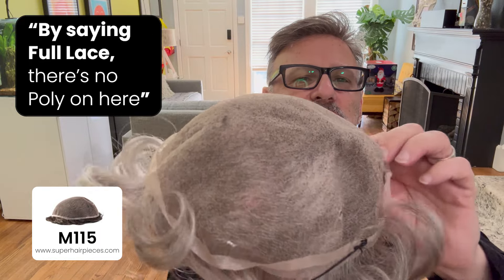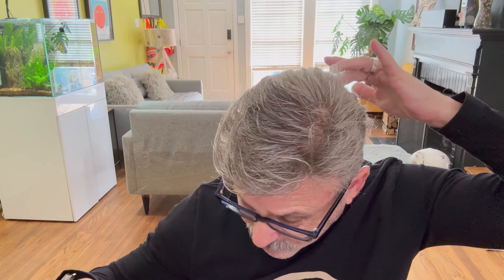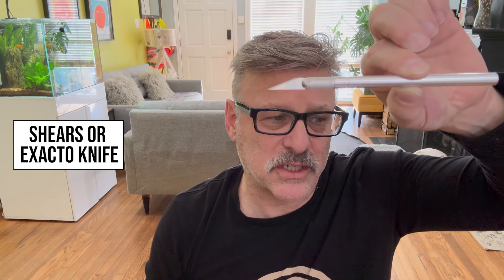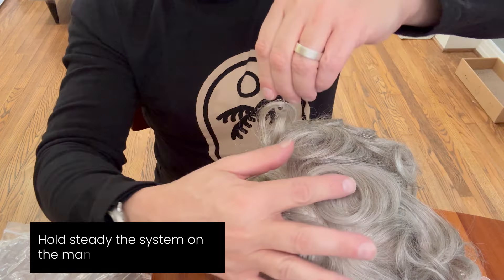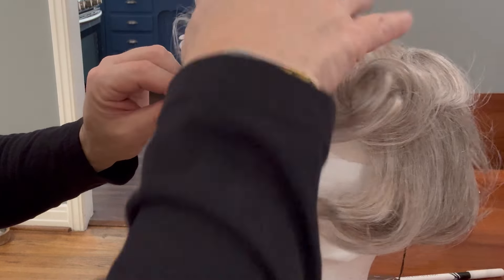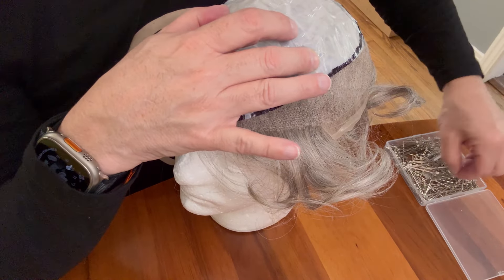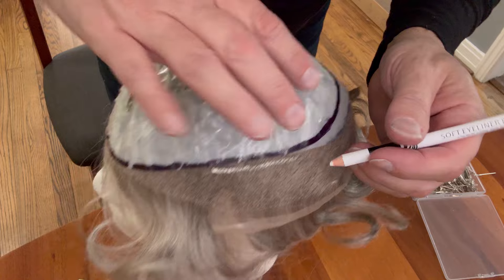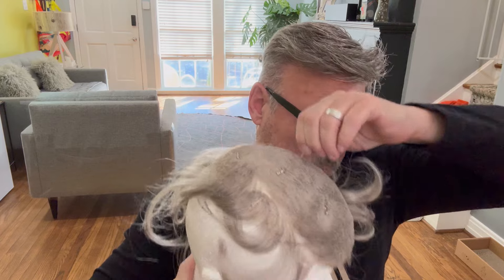Cutting a Hair System base for FIRST TIME !!! 😨😱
Take a look at Gary's first time cutting his hair system base; how did he do it?
Give us your comments.

Have more questions about hair systems? Join our Facebook group